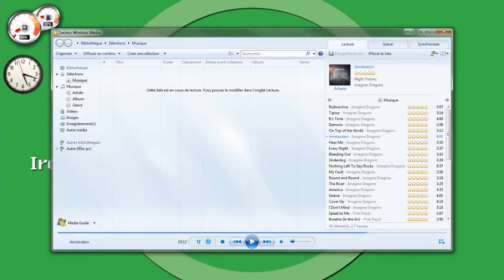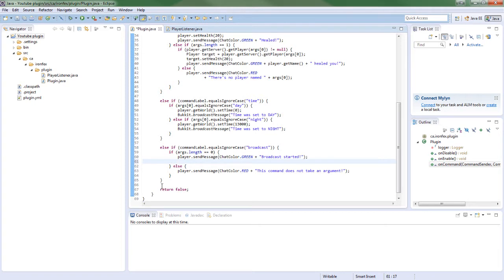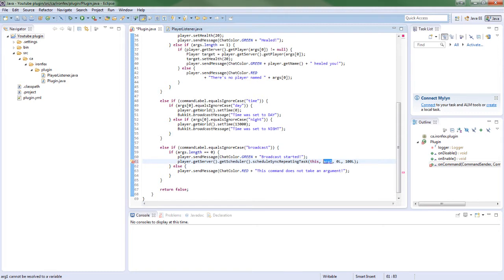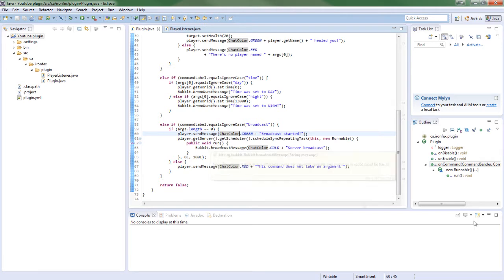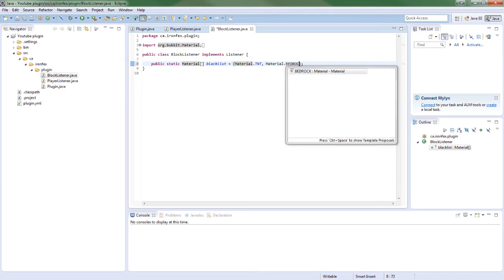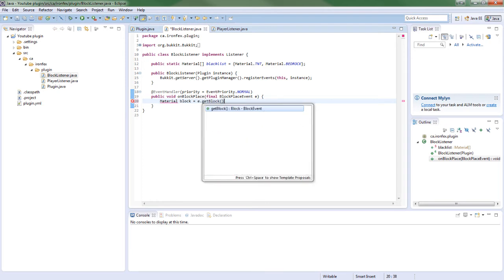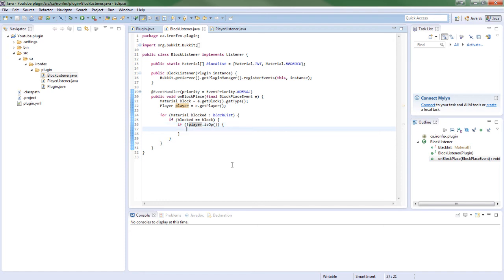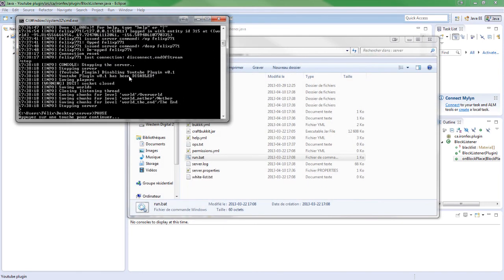Bukkit Plugin Dev: Episode 5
Learn how to create plugins for the well-know minecraft bukkit servers.